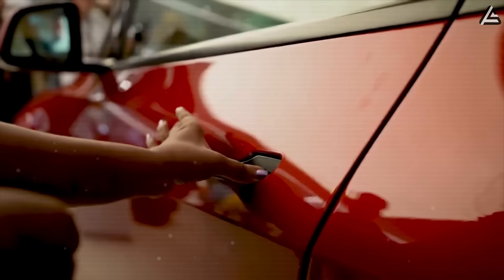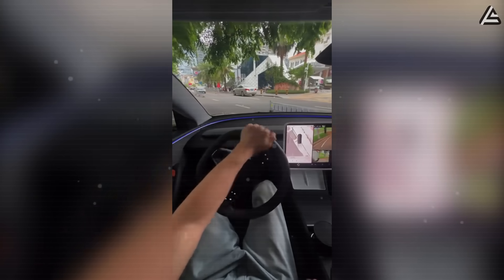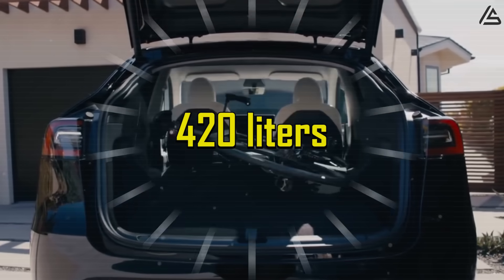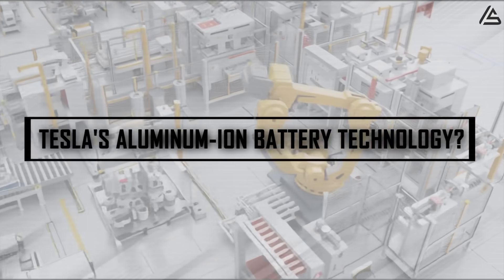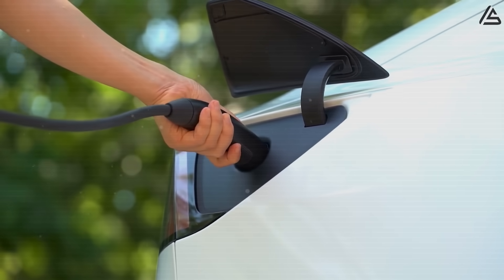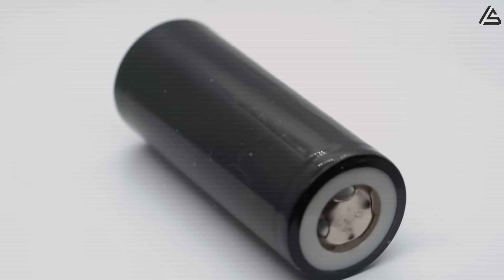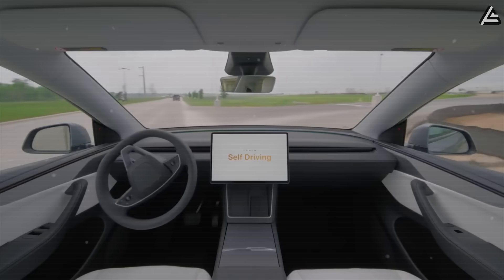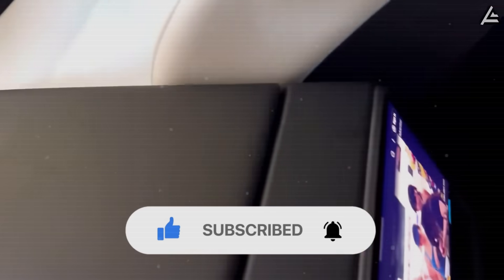Elon Musk Announced 2026 Tesla Model 2's HUGE CHANGES: Design, Battery & MORE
00:00 Intro
00:56 What makes the 2026 Tesla Model 2’s design truly stand out?
04:30 How Will Tesla's Aluminum-Ion Battery Technology Transform Electric Vehicle?
07:46 How Can Tesla's Model 2 Technology Suite Finally Deliver the Seamless Autonomous Experience?
10:05 Outro
Elon Musk Announced 2026 Tesla Model 2's HUGE CHANGES: Design, Battery & MORE. Until now, buying Tesla’s cheapest model meant paying nearly $40,000—and accepting that the battery would degrade after just a few years. But Elon Musk just dropped a bombshell: the 2026 Model 2 will start at only $15,999, featuring a breakthrough Aluminum-ion battery that promises no significant degradation for over 20 years.

Elon Musk Announced 2026 Tesla Model 2's HUGE CHANGES: Design, Battery & MORE .From fearing costly maintenance, Tesla owners might soon face a new problem, but a good problem — the car simply lasts too long to replace.
Is this too good to be true? What does this mean for your wallet and daily driving experience? And how will these huge changes in design and technology reshape the electric car market? You’re watching Auto Gear Shift — let’s dive right in.

Elon Musk Announced 2026 Tesla Model 2's HUGE CHANGES: Design, Battery & MORE. At approximately 4.05 meters in length, the Model 2 will measure roughly 450 millimeters shorter than the current Model 3's 4.72-meter dimension, positioning it strategically within the compact segment that dominates European city centers while remaining accessible to North American consumers navigating increasingly congested urban environments. This dimensional optimization directly addresses parking constraints in metropolitan areas like San Francisco, New York, and Boston, where every centimeter of length can determine whether a vehicle fits into available spaces.